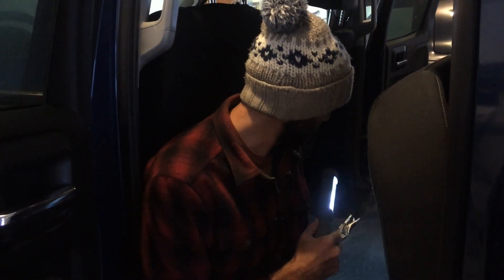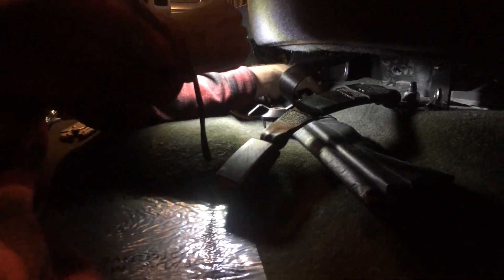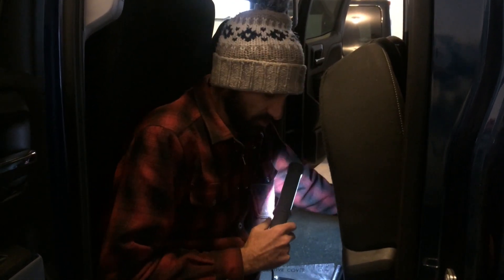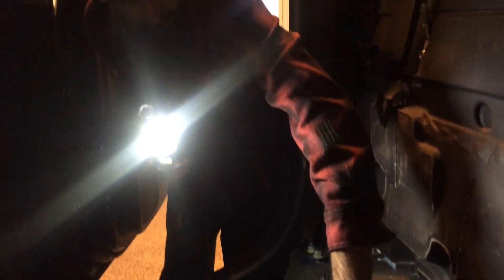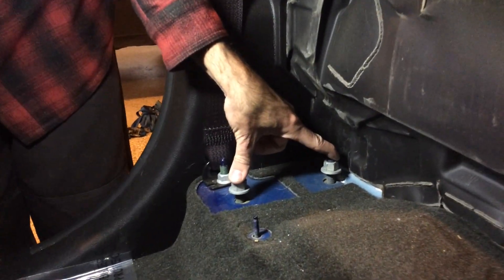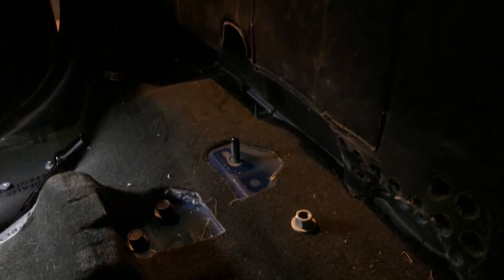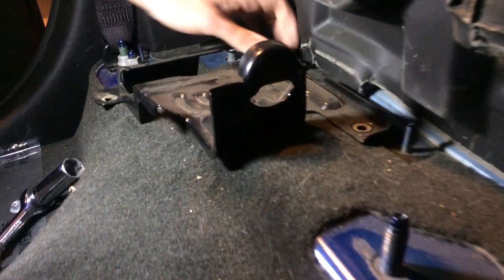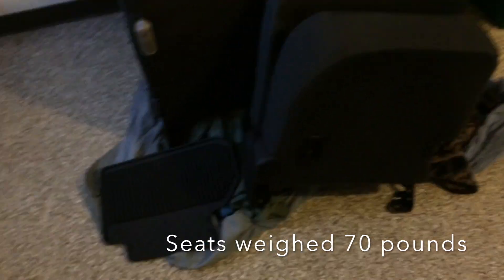Removing Back Seats in your Chevy Silverado!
In this video, I will show you how to remove the back seats from a Chevrolet Silverado 1500. This one is a 2015 Chevy Silverado but the general technique should work for similar year models. I am removing the back seats so that I can build a platform bed into the back of the truck for camping and for dog hauling. We live on the road full time in our truck camper, so if you're interested in following out adventure tales see our other videos here @ Paradise on Pennies. Thanks!